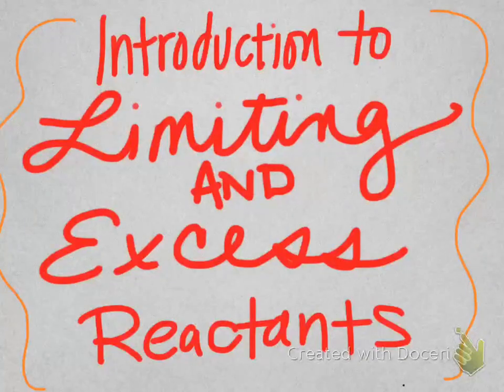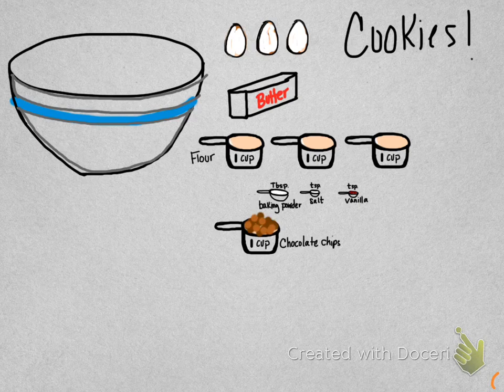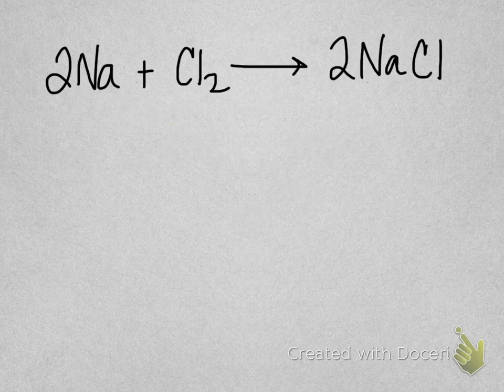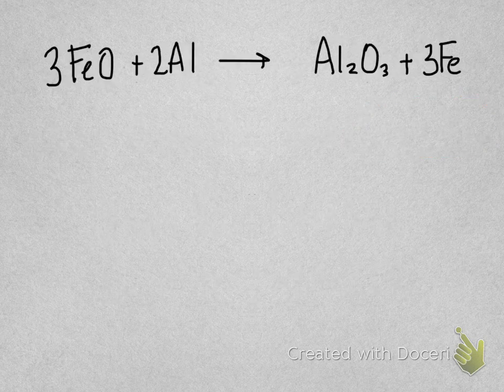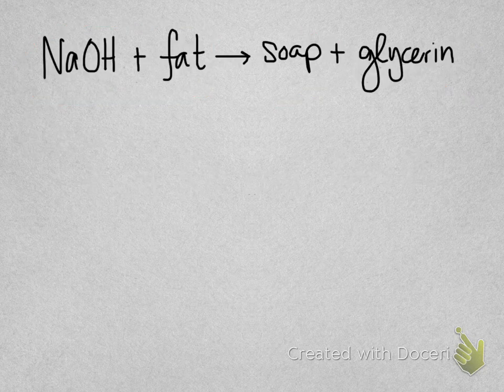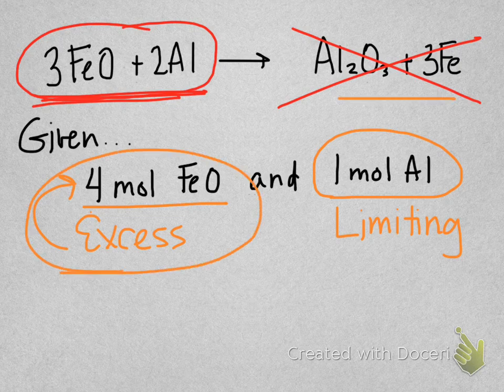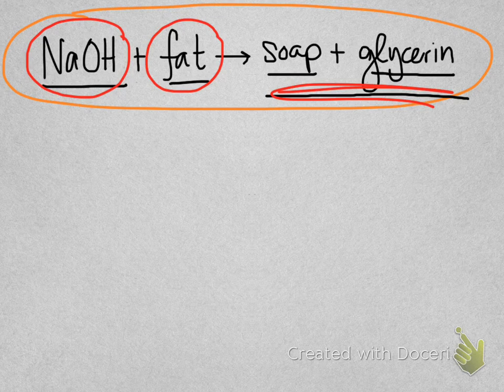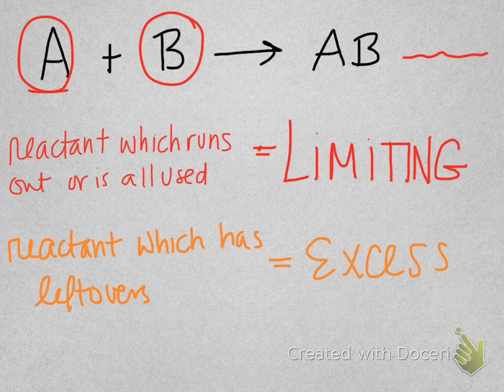chem limiting & excess reactants part 1